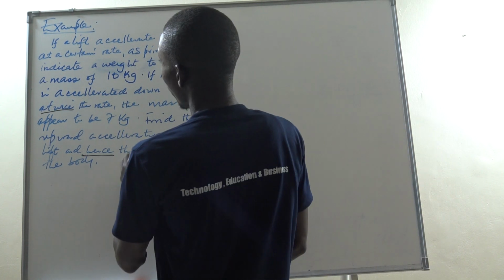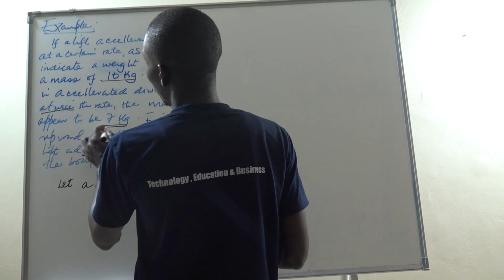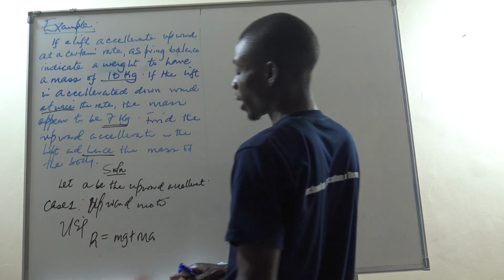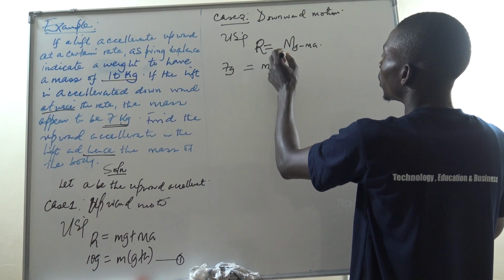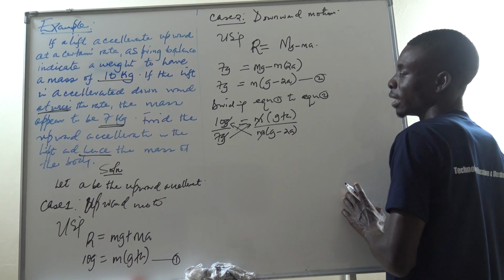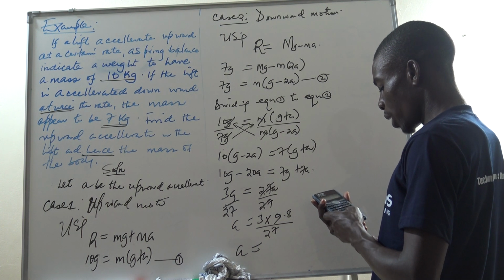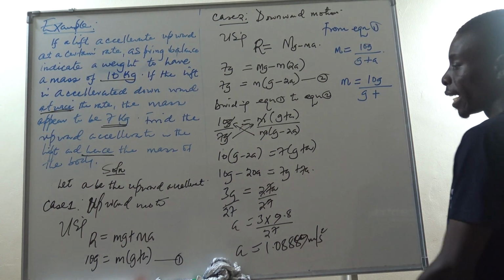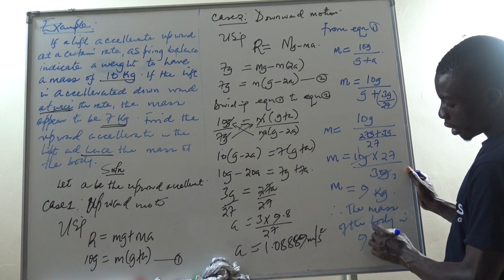LIFT PROBLEM CALCULATION 1